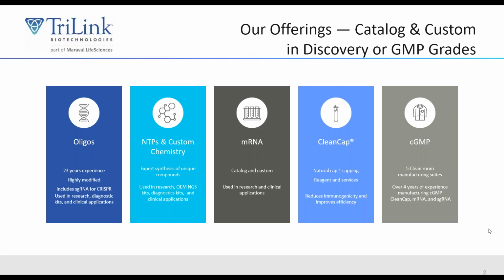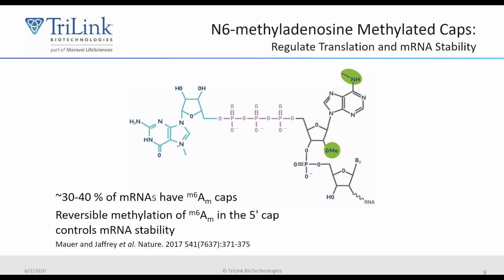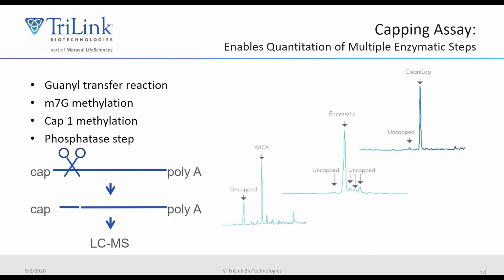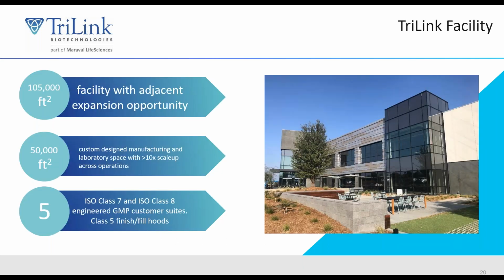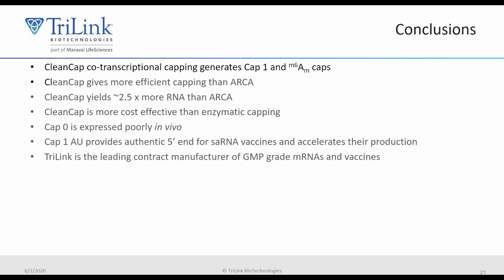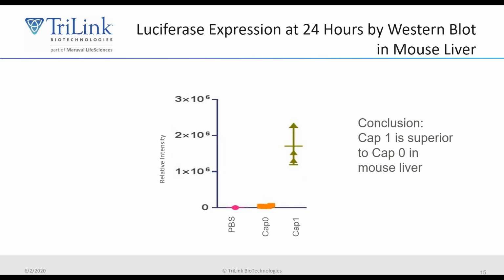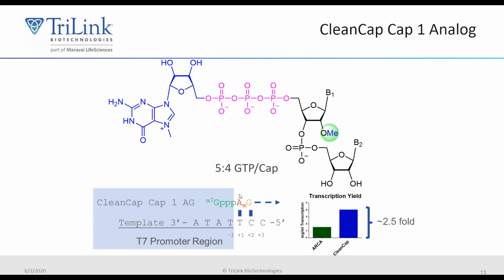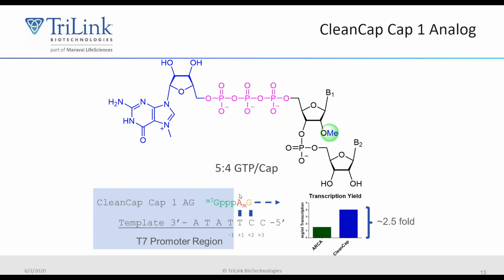SpotLight Workshop CleanCap® Presented by Dr Anton McCaffrey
With such a diverse portfolio of offerings, we’re excited to offer our customers a new webinar series that dives deeper into our key technologies. Our first spotlight webinar, presented by Dr. Anton McCaffrey, will focus on the uses and value of CleanCap. CleanCap is a proprietary, co-transcriptional 5’ capping solution that generates a natural Cap 1 structure. Proper mRNA capping is critical to the production of the most biologically active and least immunogenic mRNA. TriLink scientists developed CleanCap, the next generation of capping technology, as a solution to the low capping efficiencies (mCAP/ARCA) or high enzyme costs that are associated with traditional capping methods.